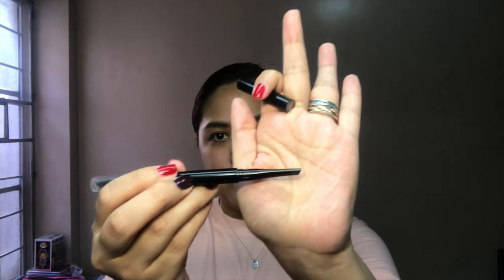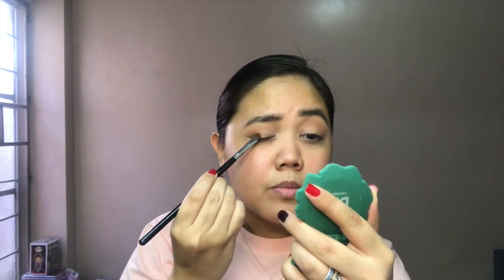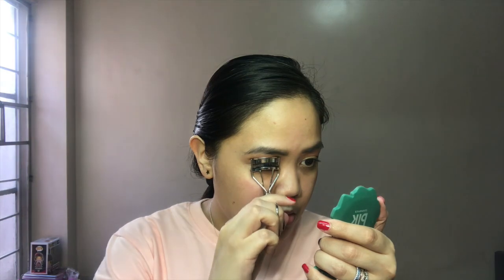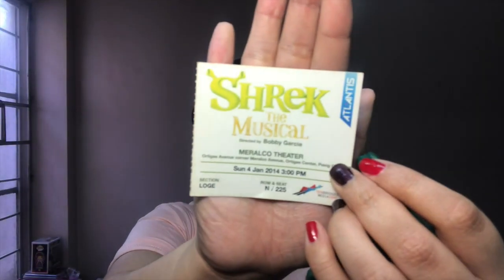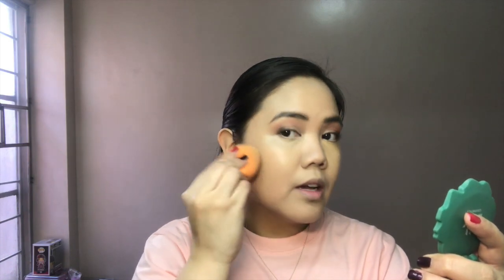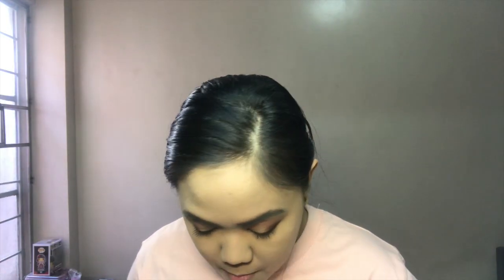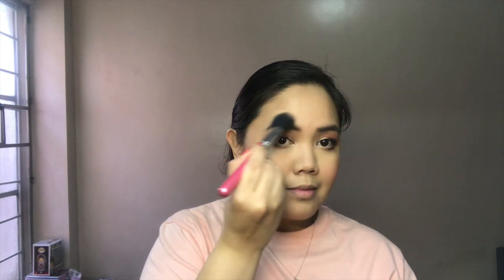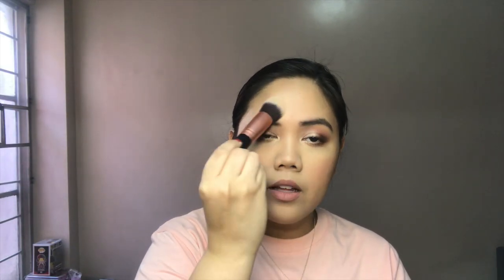Wedding Guest Look!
Hi guys! Happy Wednesday humpday! This is a wedding guest look requested by my friend, Mara. I just played around with the Disney Collection by Colourpop and created this look! Hope you like it!

I would love for you to be part of the family.

Mahal ko kayo!

PRODUCTS MENTIONED:
Eyebrows: Maybelline Define & Blend Eyebrow Pencil in the shade Dark Brown
Concealer: Maybelline Fit Me Concealer in the shade 25 medium
Setting Powder: Nichido Final Setting Powder in the shade Ivory Glow
Eyeshadow Palette: Disney Collection Palette by Colourpop
Mascara: Essence You Better Work! Volume & Curl Mascara
Primer: Maybelline Baby Skin Primer
Foundation: Kryolan Supracolor Foundation
Undereye Concealer: Inglot concealer
Contour: Physicians Formula Butter Bronzer in the shade Sunkissed Bronzer
Blush: Vice Cosmetics BT21 duo blush and highlighter in the shade old rose
Highlighter: Vice Cosmetics BT21 duo blush and highlighter in the shade old rose
Lipstick: L'oreal infallible les macarons praline de paris
Setting Spray: Max Factor Lasting Performance Setting Spray
Final Powder: Rimmel Stay Matte in the shade translucent